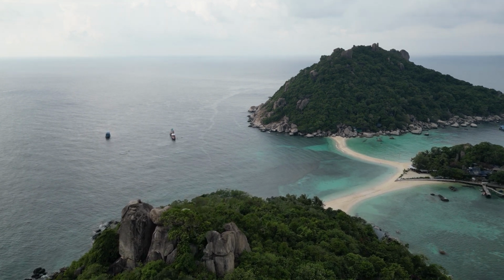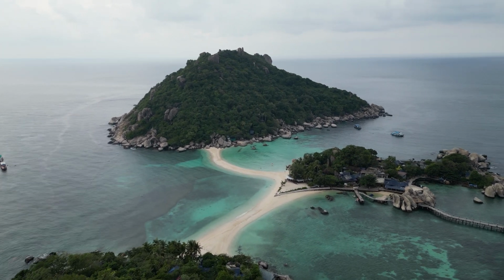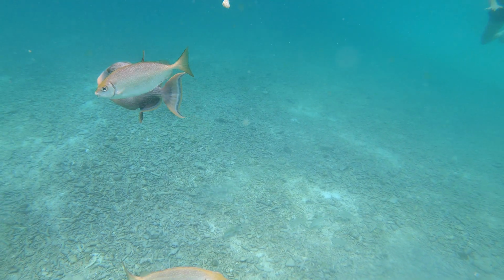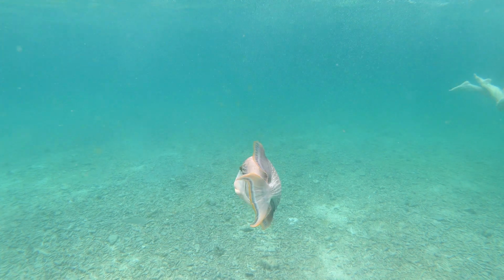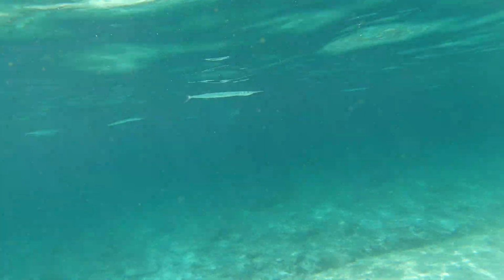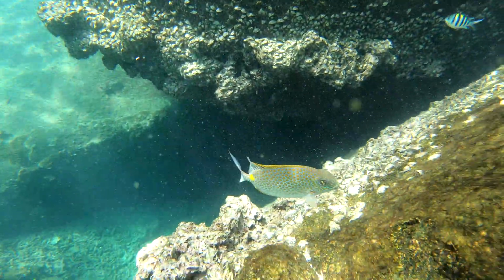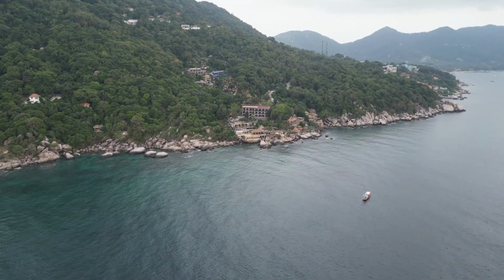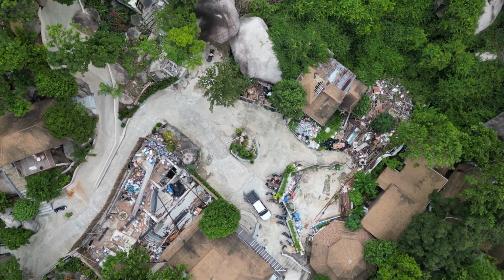Koh Nang Yuan in Thailand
Koh Nang Yuan is a serene and picturesque island situated just 1 km from the northwestern end of the idyllic diving islands Koh Tao in the Gulf of Thailand.
The enticing aquamarine waters, the white sand, and the picturesque rocks setting the perfect scene for photos. This is one of the most beautiful islands that I have visited.
The water was crystal clear and it squinted with fish of many kinds, colors and sizes everywhere. I had brought a small plastic bag of crumbled bread with which my friend was lying in the water feeding the fish. It was teeming with fish around her and I got some nice footage in the clear water. Both the fish and my friend seemed to appreciate the event.
Unfortunately it is always a crowd of day tourists visiting the island, so if you want to avoid the crowd you should book a night in one of the bungalows on the island.